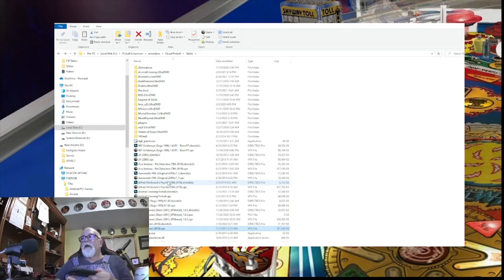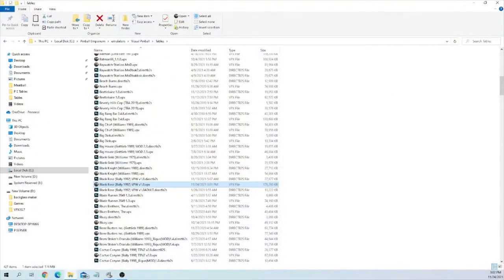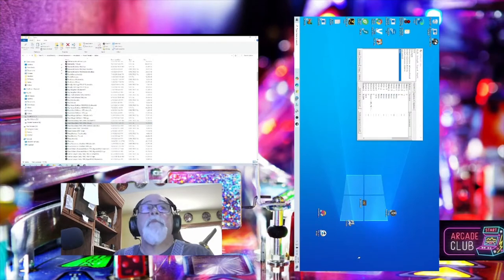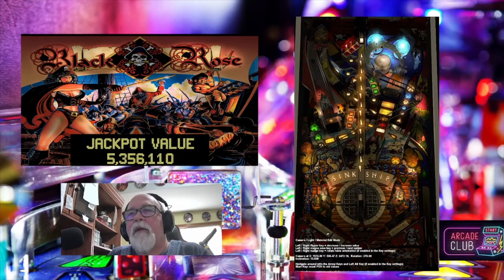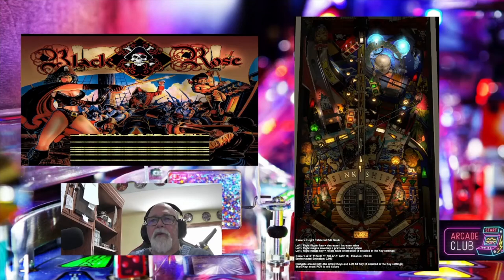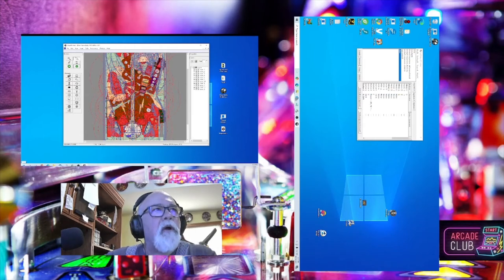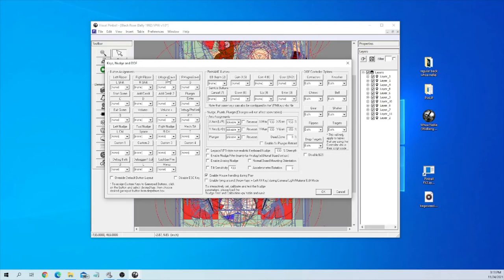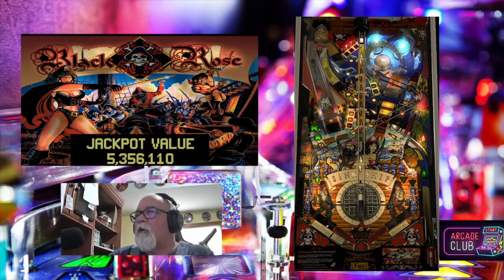REVISED Video Lighting and other table adjustments with in your VPX tables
This is an edit to a video i deleted earlier . take notice at the beginning of this edited video i let you know that certain adjustments to table can dammage the game and its play. Always remember to backup your .vpx files before tinkering with them ,
Thanks Greg, G.Parkers Arcade Room